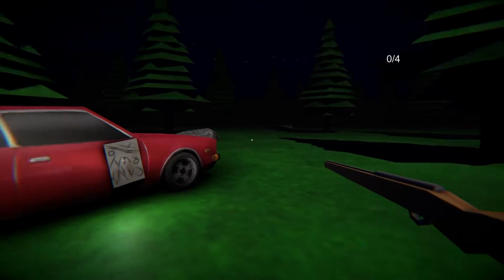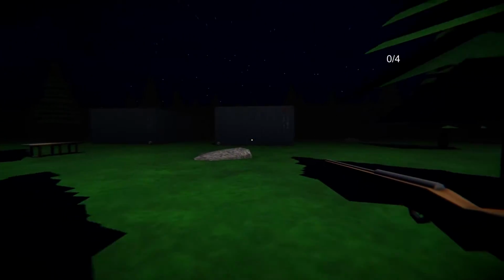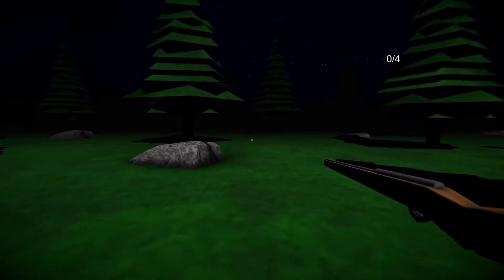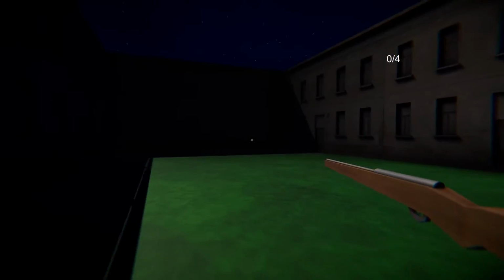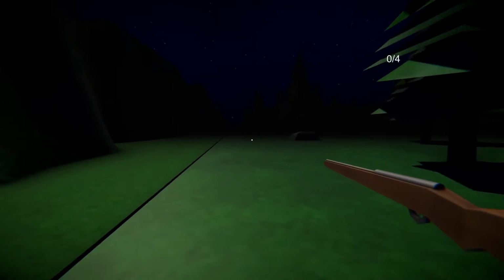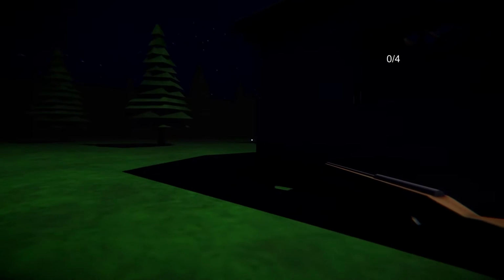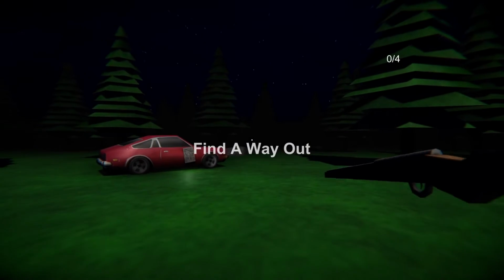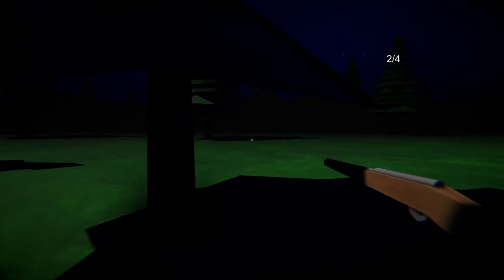The Woods: Early Demo | Four Pages Of A Slenderman-Like!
Hello everybody! Today I'm taking a look at a very early build of The Woods by Cringe Master 64. This was a fun Slender-Like with some good jump scares in it. I share my full thoughts at the end of the video.